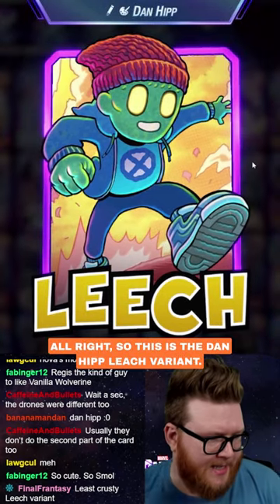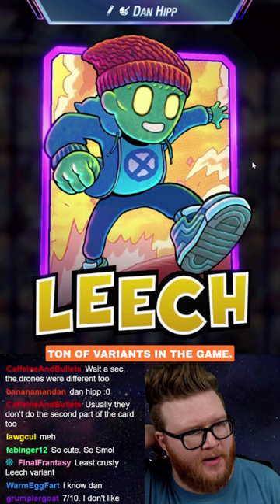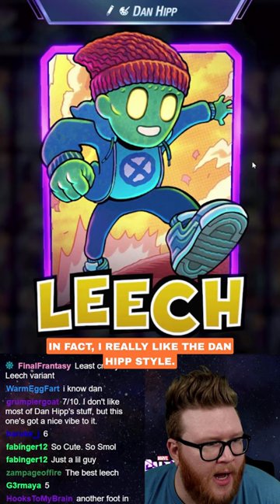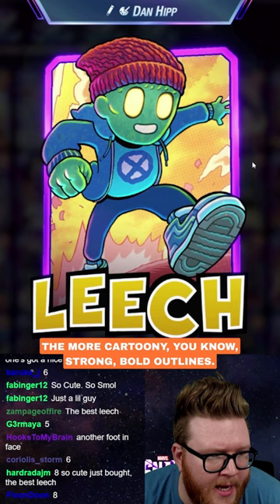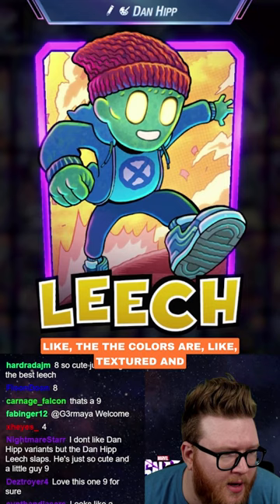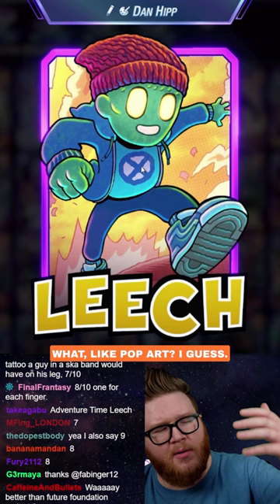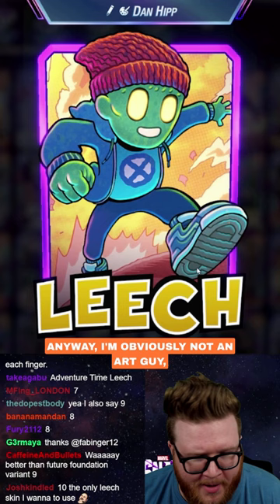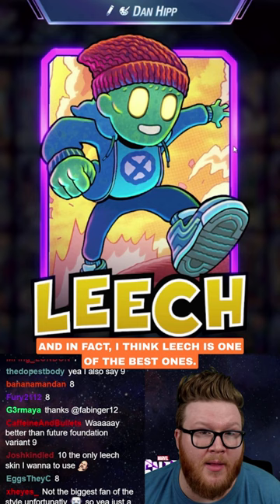I hate him, but I love him.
The story of Leech.

Marvel Snap | Short | Doctor Octopus is dead to me forever.